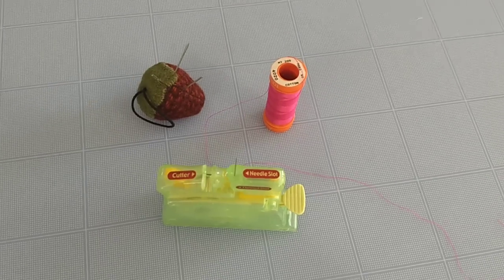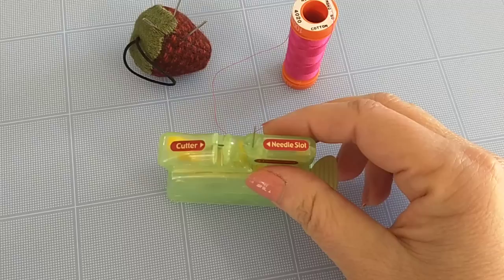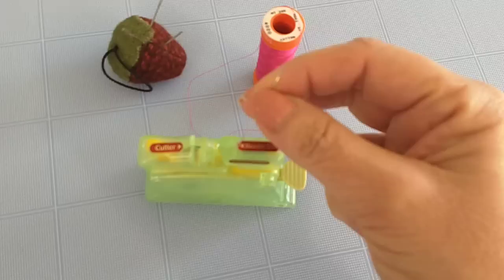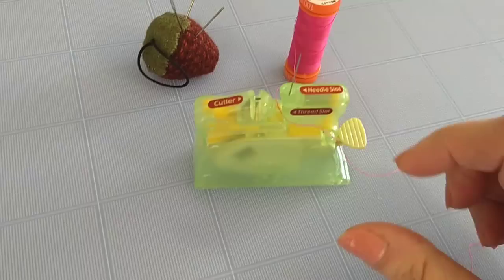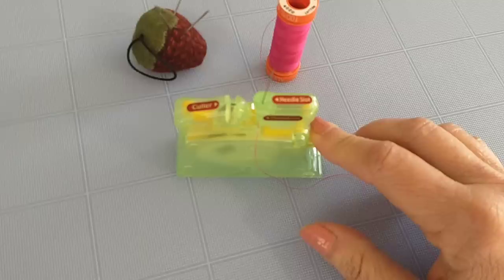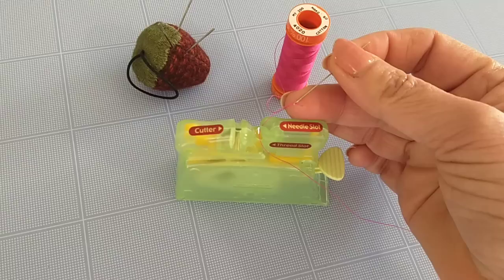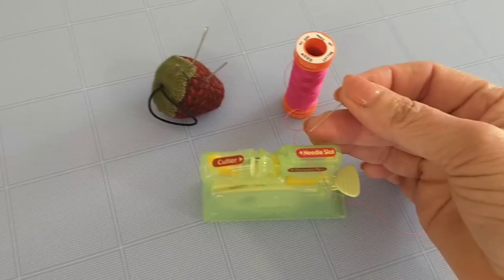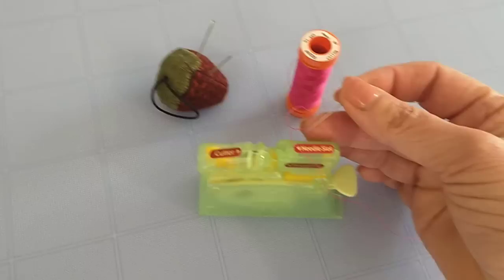Clover needle threader in action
This is how I use the Clover needle threader